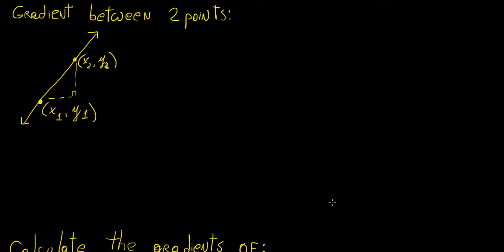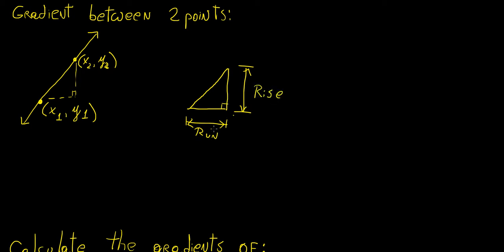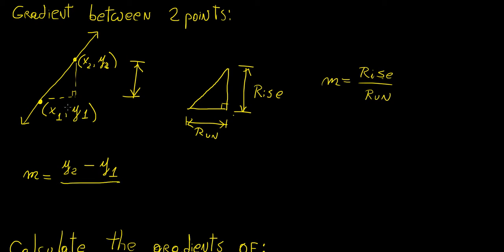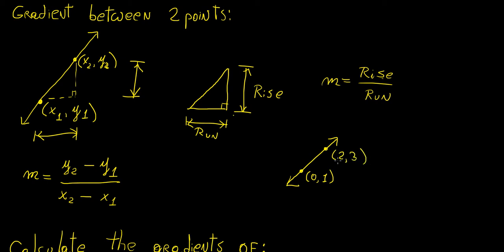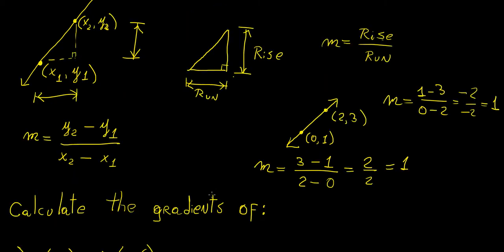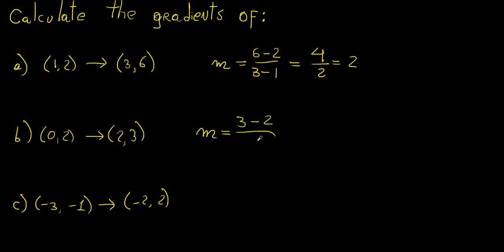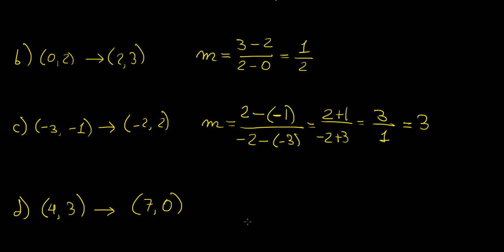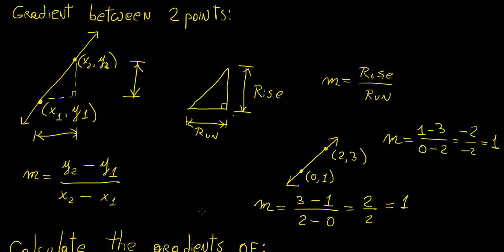Y9|M1|3|8 - Gradient between 2 points | Year 9 Maths | LetThereBeMath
In this video we find the gradient between two points on the plane.